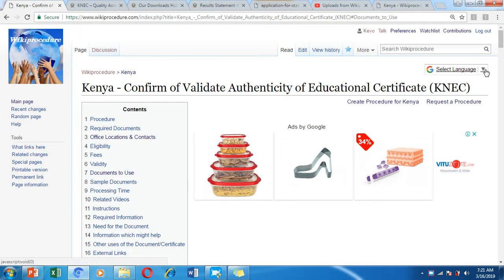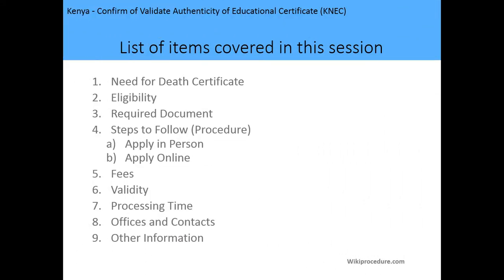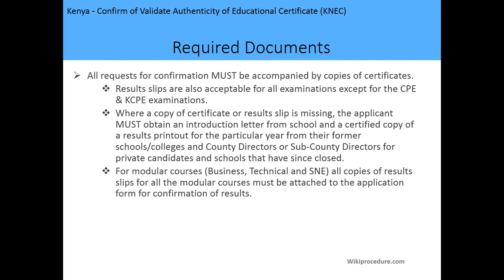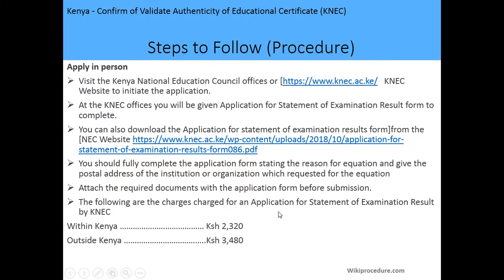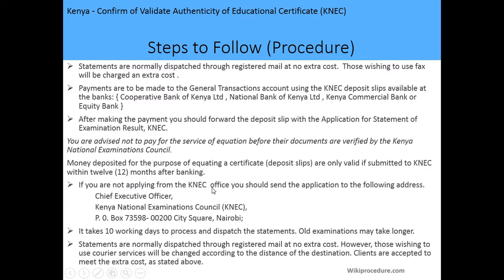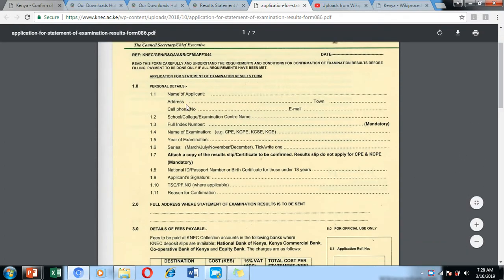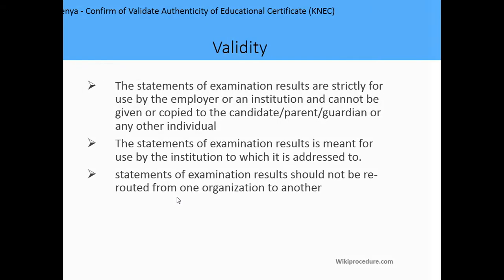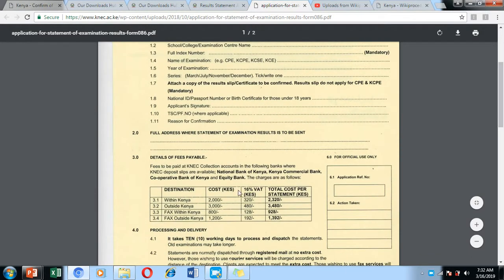Kenya - Confirm or Validate Authenticity of Educational Certificate (KNEC) - English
This video provides you information related to Confirming or Validating Authenticity of Educational Certificate (KNEC) in Kenya.